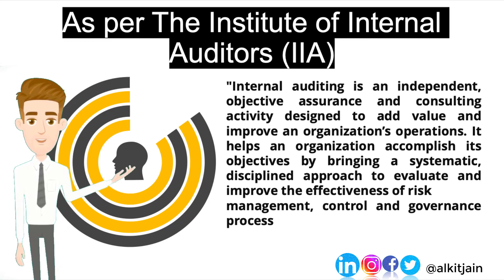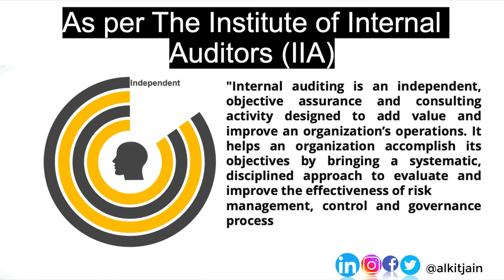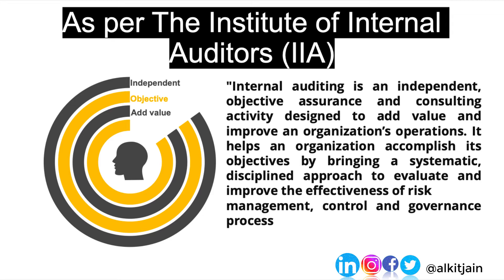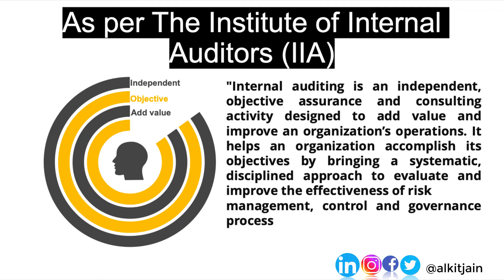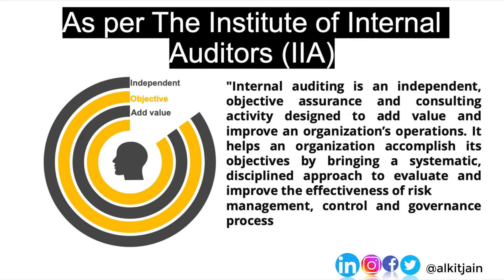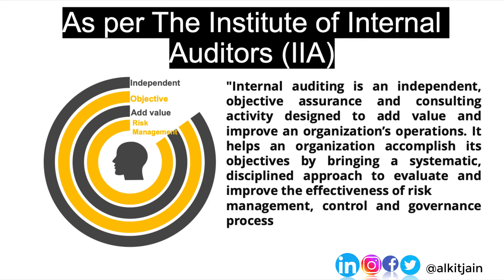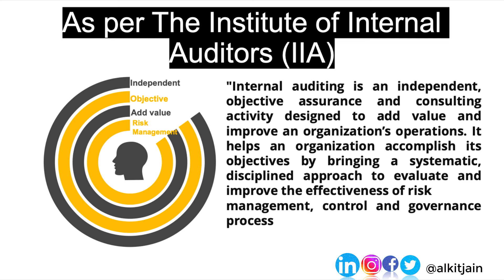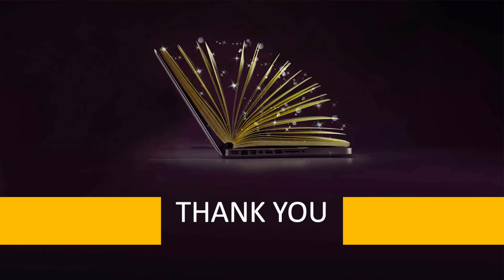What is Internal Audit | Explained in Hindi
In this video, I will try to explain what is internal Audit and what is a role of an internal auditor.

Do watch and share.

For complete basic certification course on Internal audit visit :

For whom this course will be beneficial.

1. Freshers who want to start their career in Internal Audit
2. Those who have their interview for Internal Audit and related profiles in coming days.
3. People from other job profiles want to learn about IA

This is not for those:
1. Who feel difficult to understand Hindi (As 90% of this will be in Hindi only).
2. Experienced IA Professionals